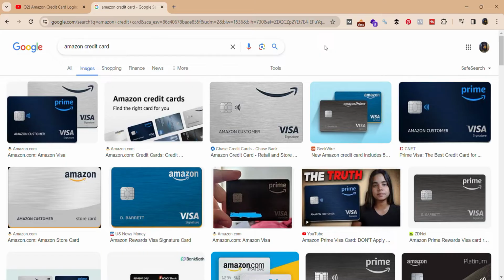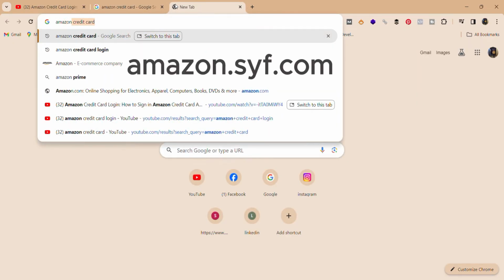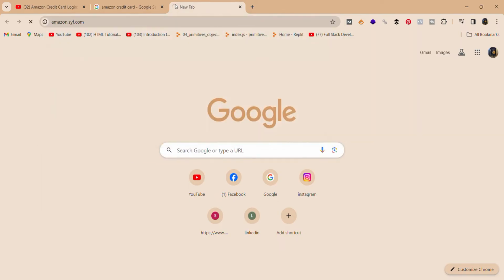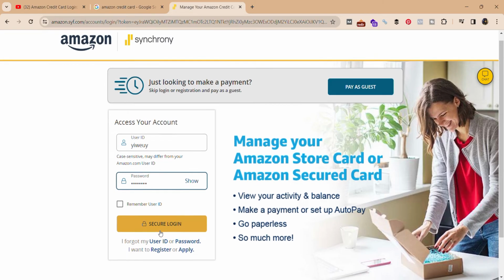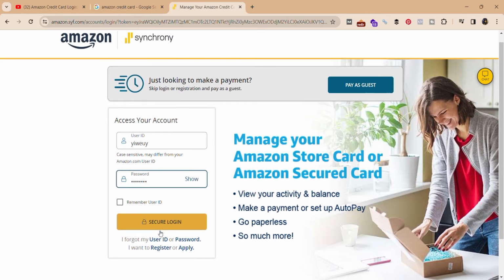How to login into amazon credit card account?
In this tutorial, we'll show you the easy steps to login to your Amazon credit card account. Managing your Amazon credit card has never been simpler! Follow our step-by-step instructions to access your account securely and stay on top of your transactions, rewards, and more. Don't miss out on maximizing your Amazon credit card benefits - watch now and never miss a beat!